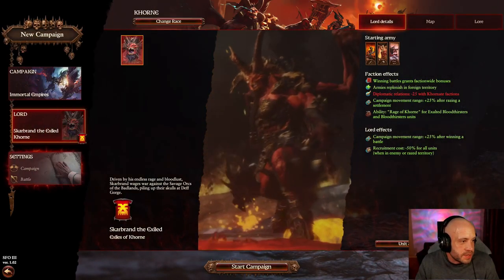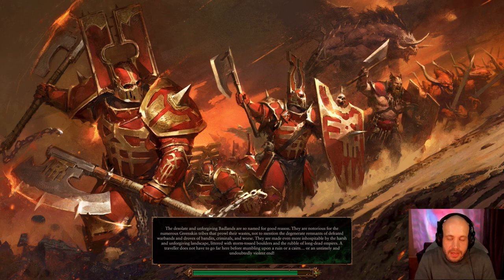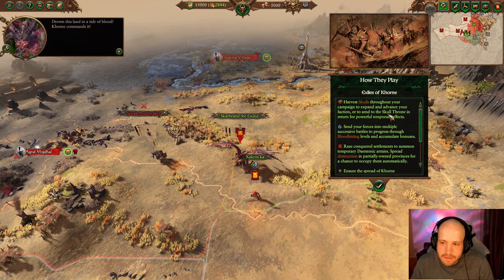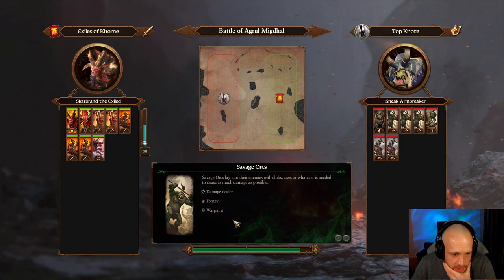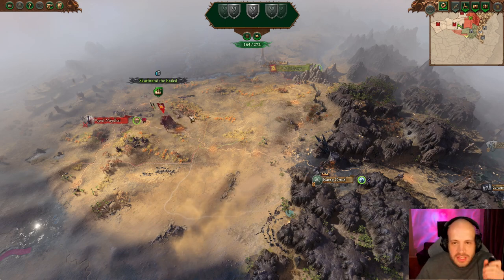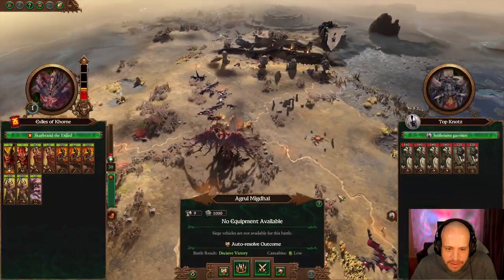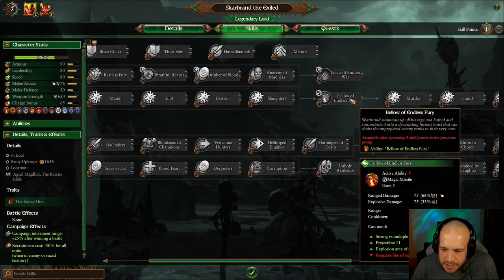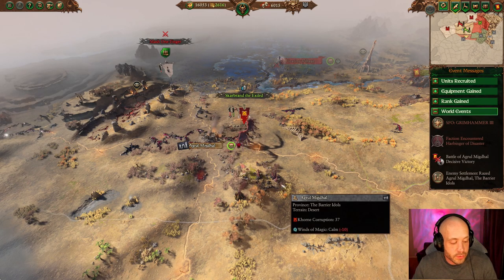TW WH3 Skaarbrand EP1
Lets begin.